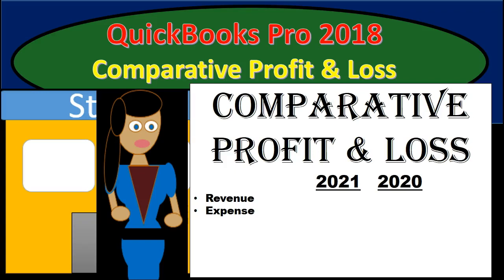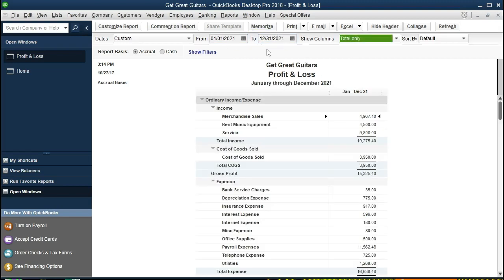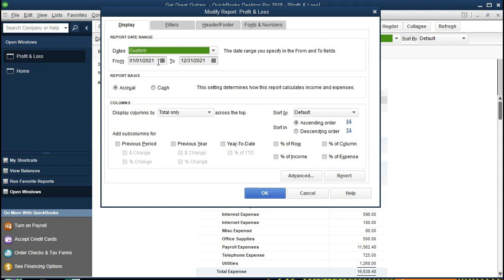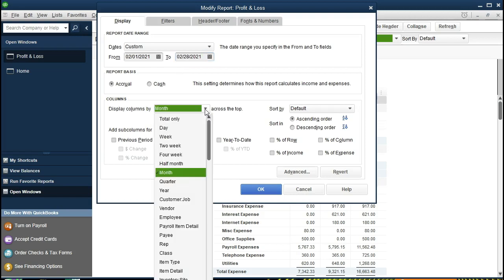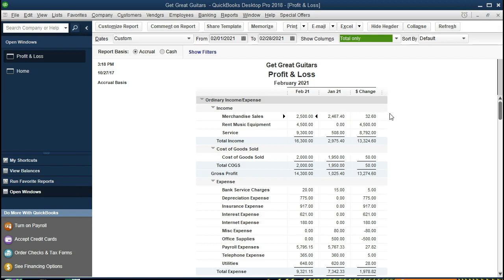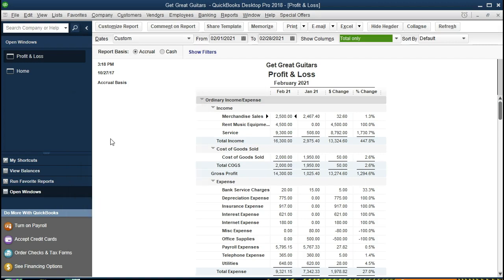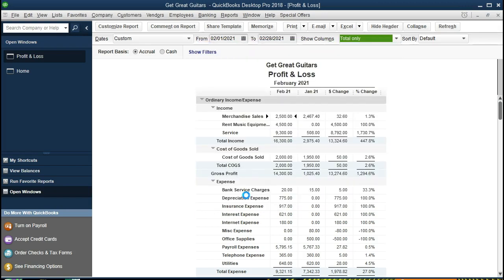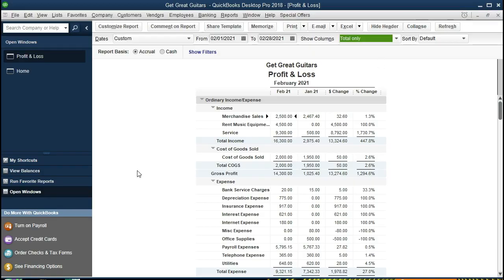QuickBooks Pro 2018 Comparative Profit & Loss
QuickBooks Pro 2018 Comparative Profit & Loss  will cover the creation of a comparative profit and loss statement in the accounting software. We will start off by generating a standard profit and loss. Remember that the profit and loss statement is what QuicKBooks 2018 calls the income statement. We will then adjust the custom settings for the profit and loss statement.